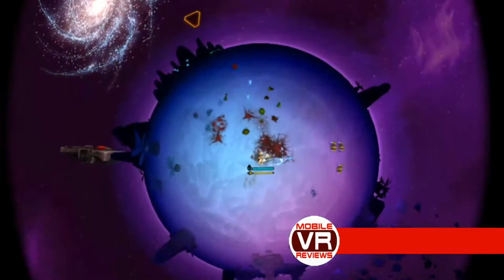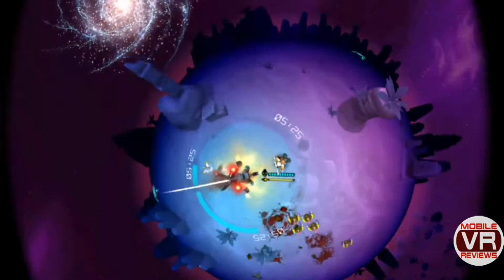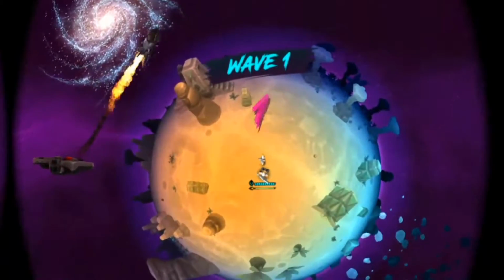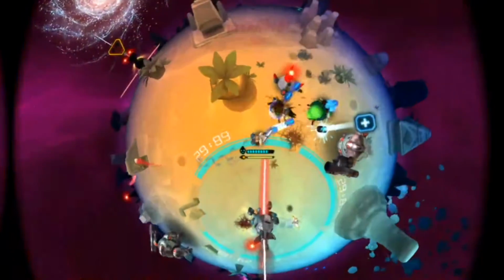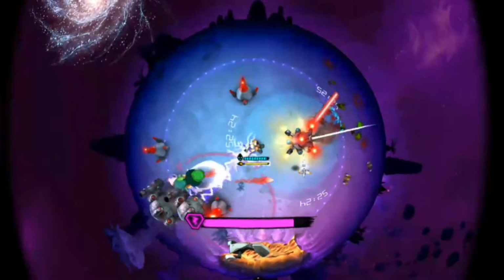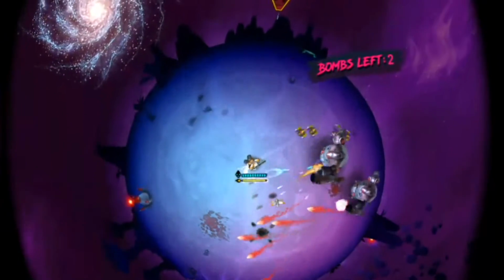Battle Planet (Google Daydream) – Roguelike planet-scale blast-fest – Video Review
Hosted by: Guy Manspeed
It's a rouge-like top-down twin-stick shooter, but you only get one stick! With smooth graphics, hard-hitting sounds, and fast, relentless action, Battle Planet is an action masterpiece on the Google Daydream platform.

Watch the full review on Battle Planet for Google Daydream!

Game footage captured using a Lenovo Moto Z.